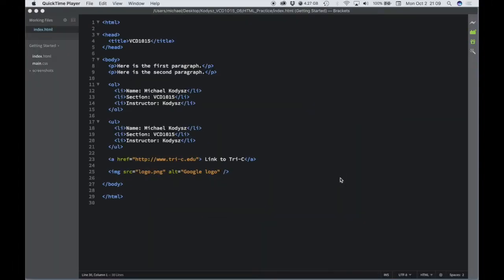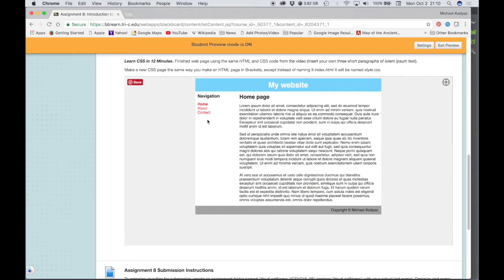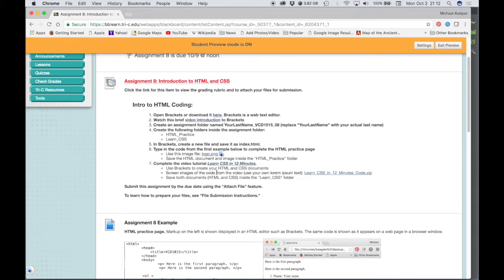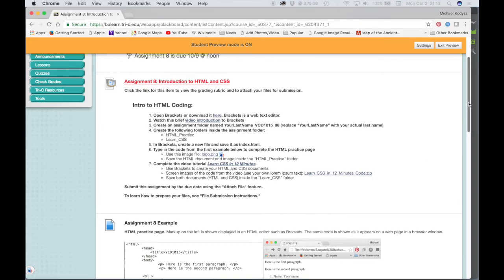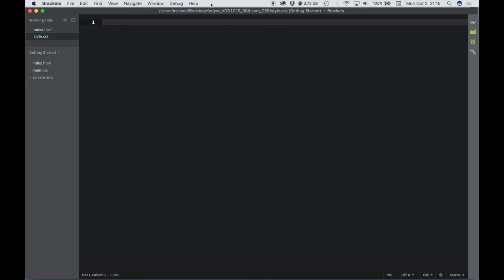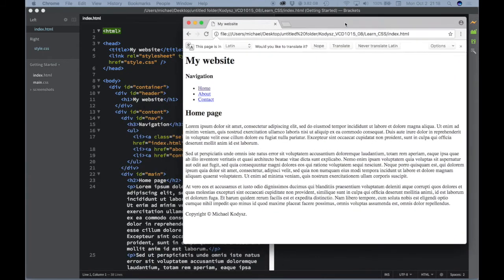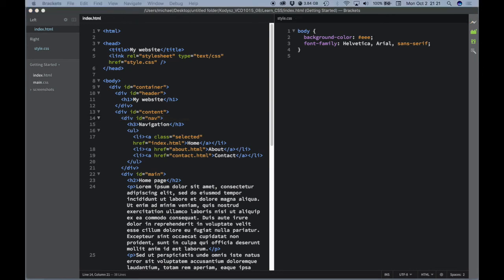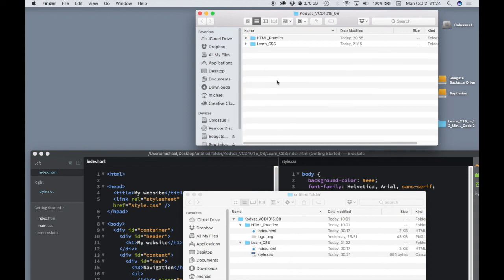Learn CSS Intro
Introduction to the video, Learn CSS in 12 Minutes by Jake Wright.